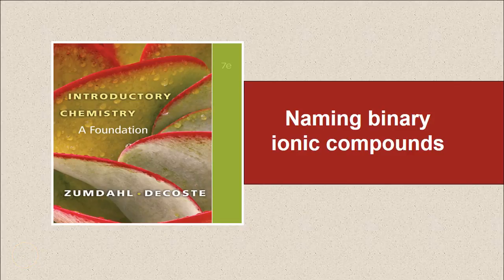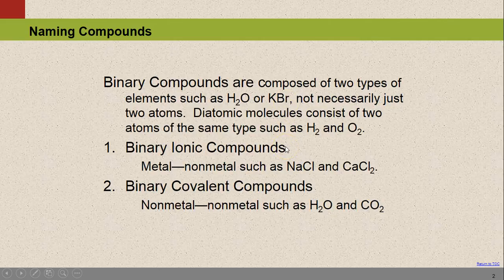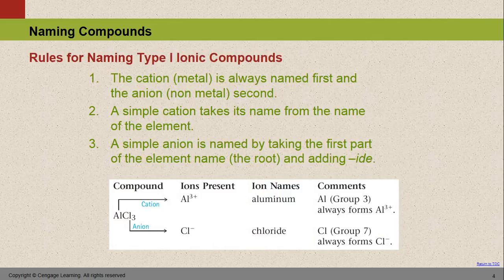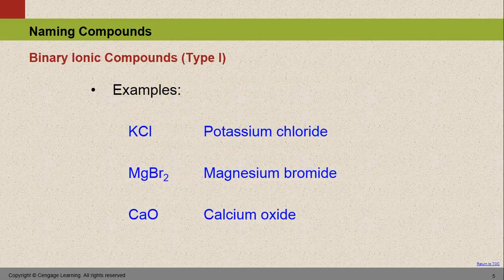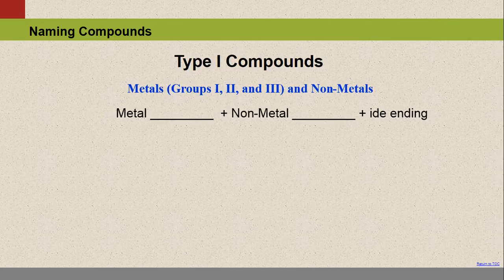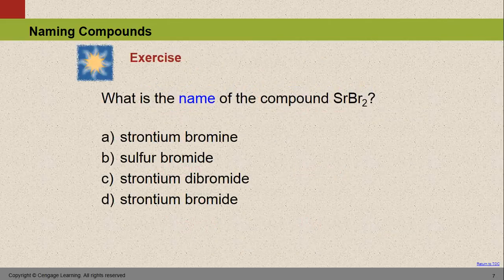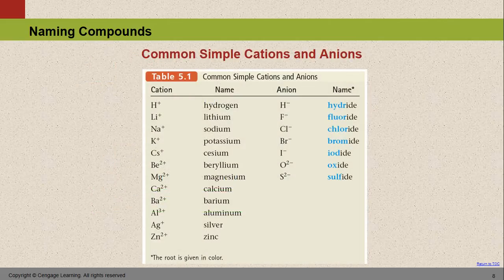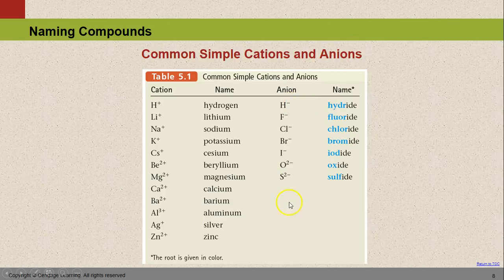naming type I BIC